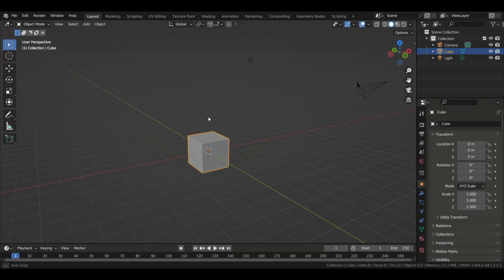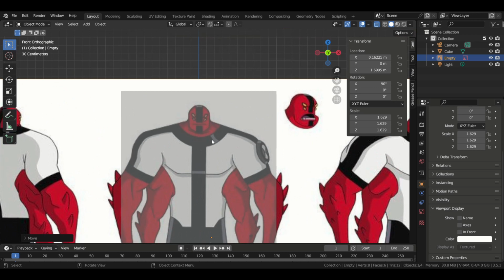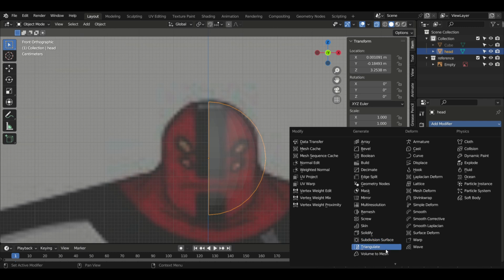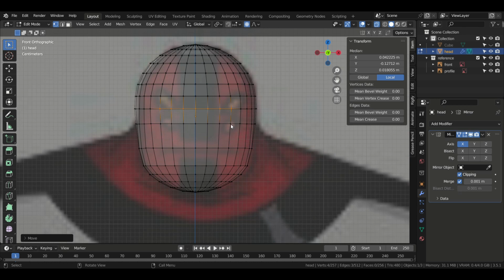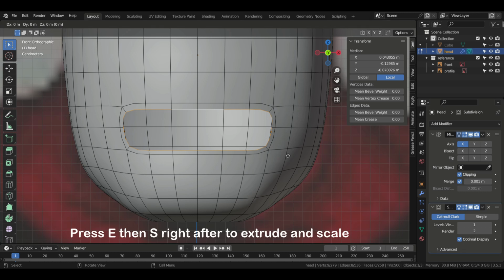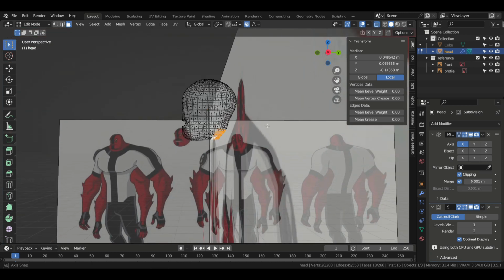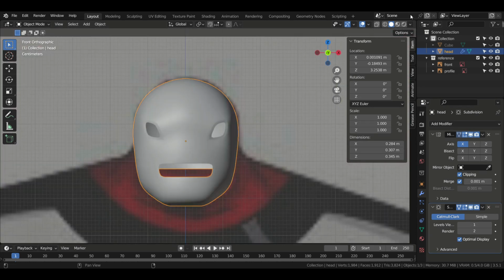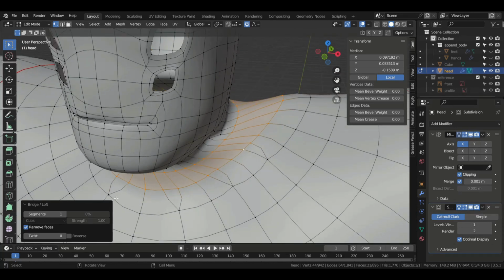Let's Model Four Arms in Blender ep1 :The Head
Bonjour friends, here is the first episode of the ‘Four arms modeling series’ during which we are going to model the head. The video is a purposefully made longer and more detailed to help beginners understand most of the steps and eventually follow along.
All the resources I use will be in the descriptions of the videos.
You can also find the link to PureRef (free), not sponsored though.

TimeStamps :
0:00 intro
1:12 Setting up scene
4:31 Modeling head
12: 51 Carving Mouth
18:00 Cutting holes for the eyes
23:20 Next episode teaser